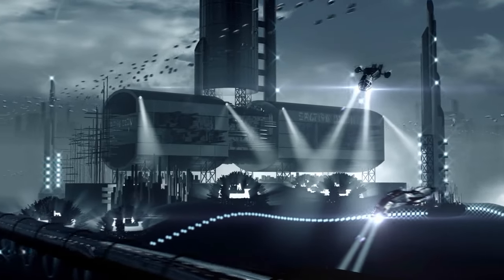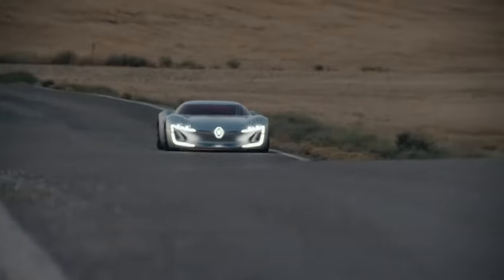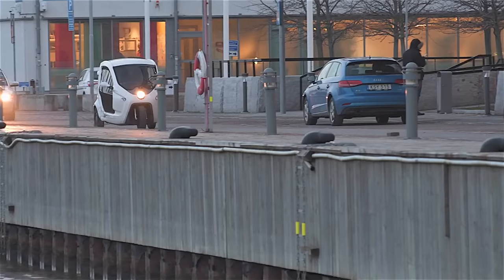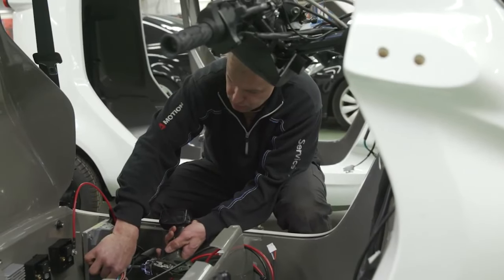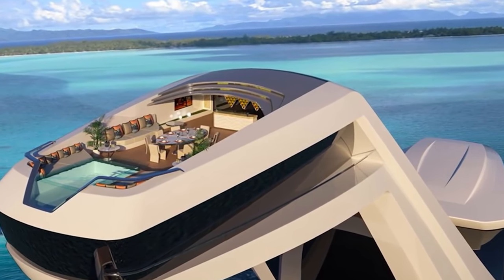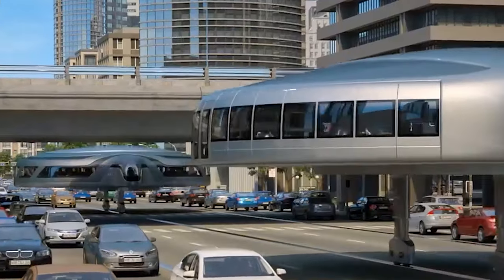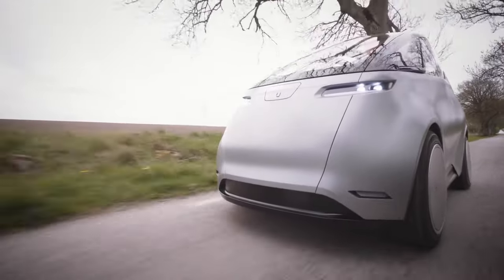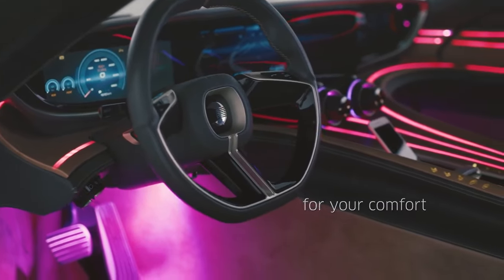Flying cars? Floating trains? What will the world look like in 100 years?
Are you up for a mix of some of the coolest that the future has to offer? If so, here's futuristic machines you'll wish you owned.